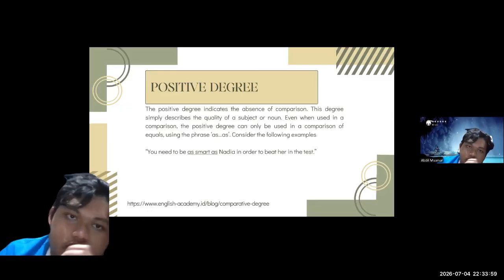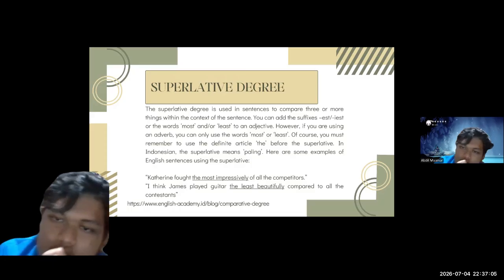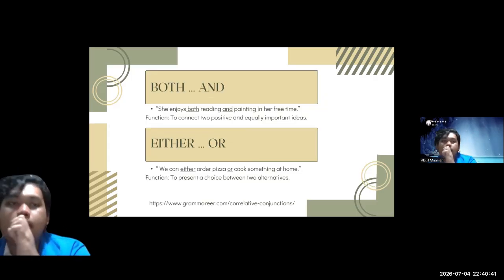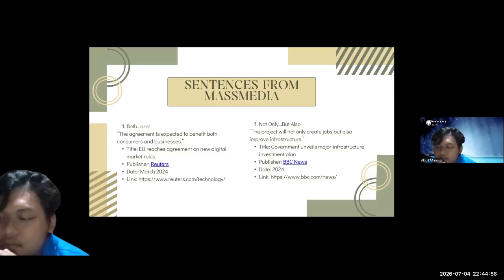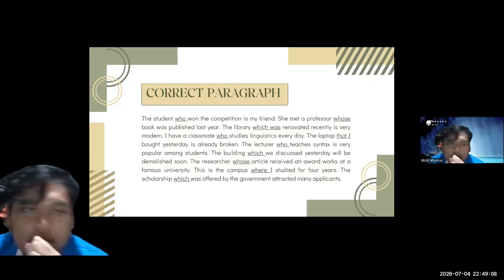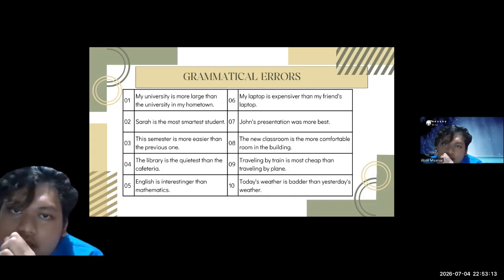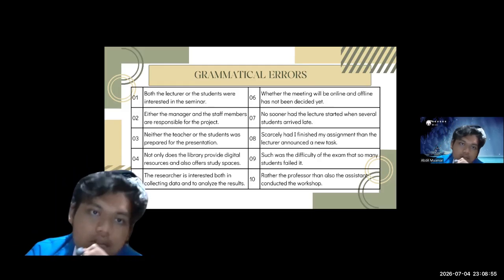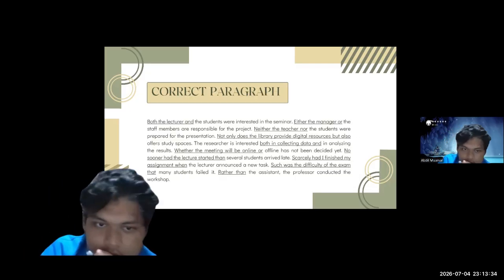PBL Intermediate Grammar - Abdil Muamar 33250024